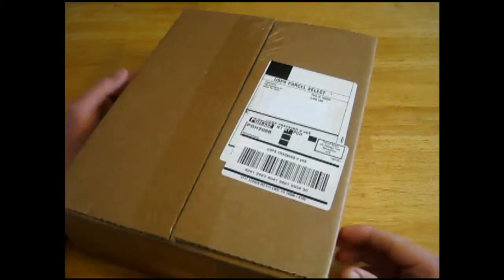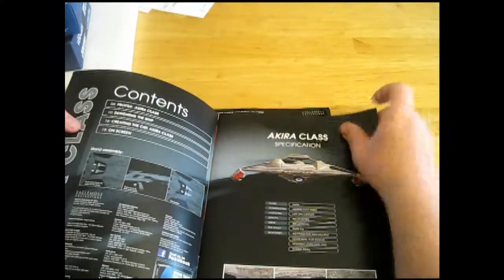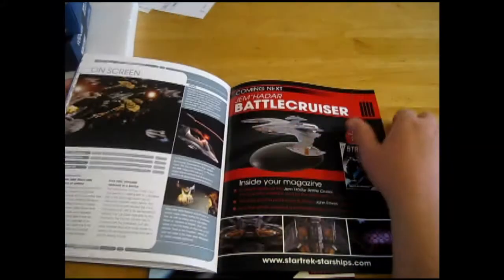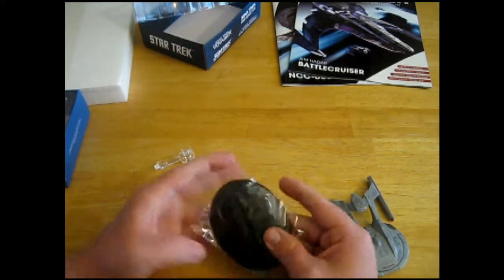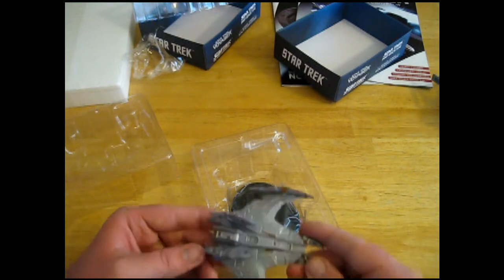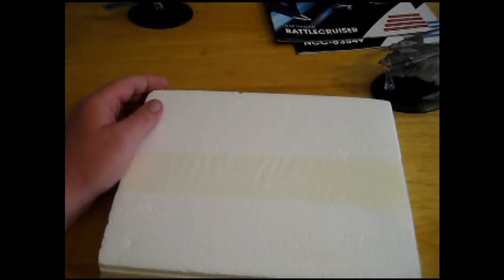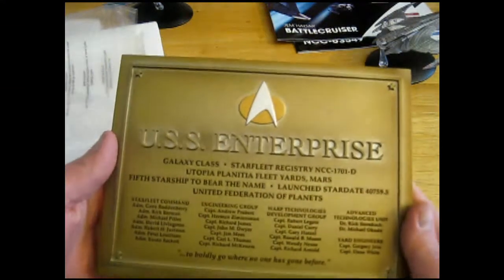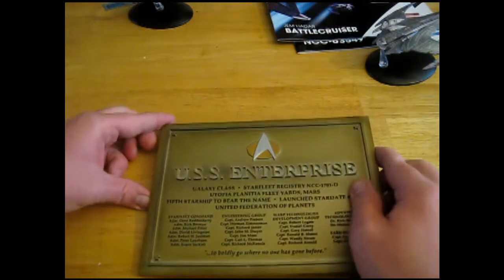Star Trek The Official Starship Collection Magazine issue 12 and 13 plus subscriber gift.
Opening up the next two issues of the Official Star Trek Starship Magazine. I received issue 12, U.S.S. Thunderchild and the Jem'Hadar battlecruiser. It seems here in the states the subscriber gifts run a different schedule.